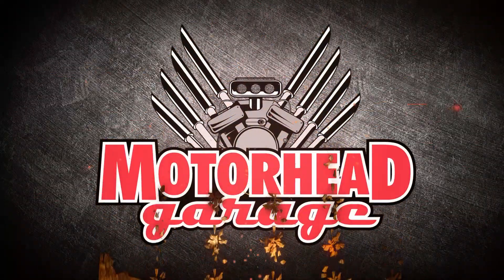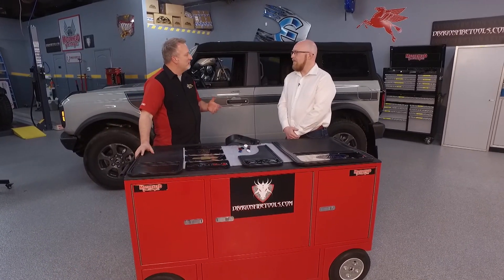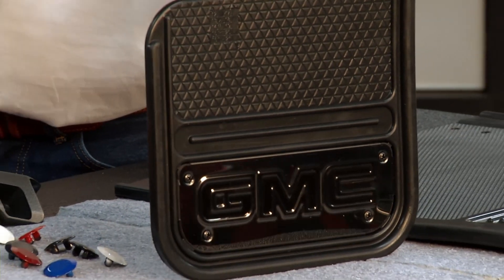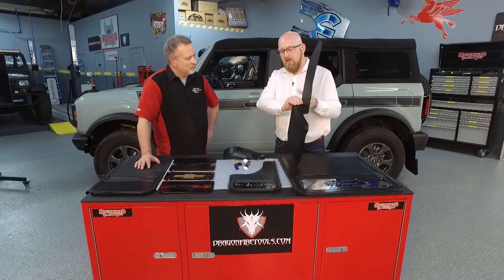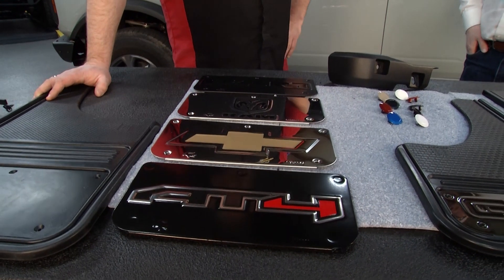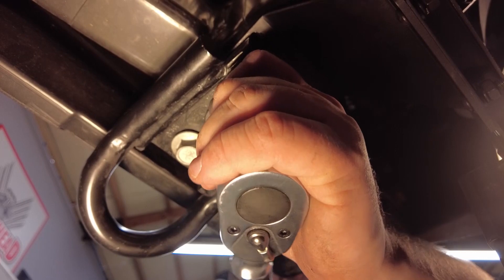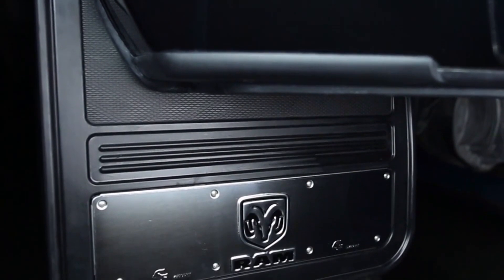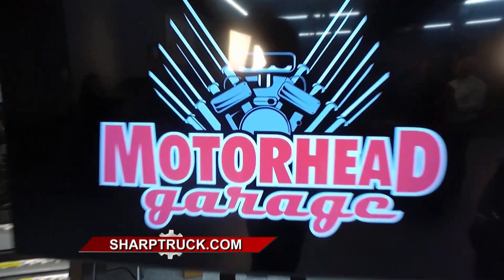Motorhead Garage Episode 2307 Segment 2 - Truck Hardware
Motorhead Garage segment on Truck Hardware Gatorback Mud Flaps.